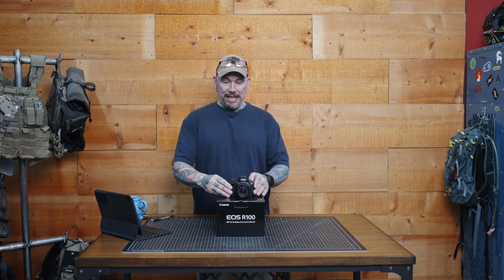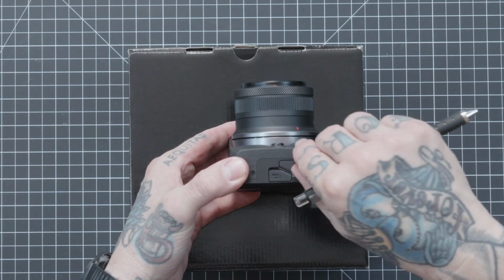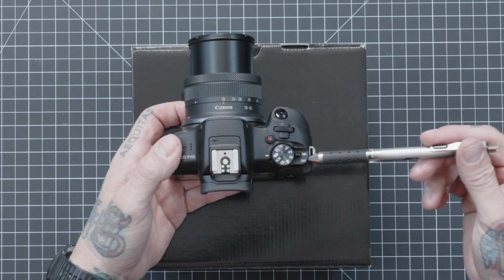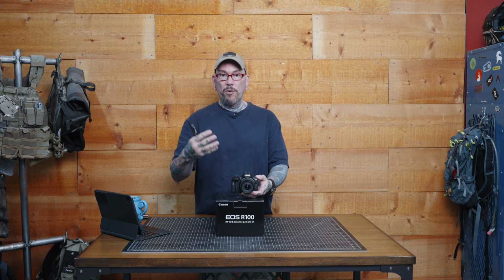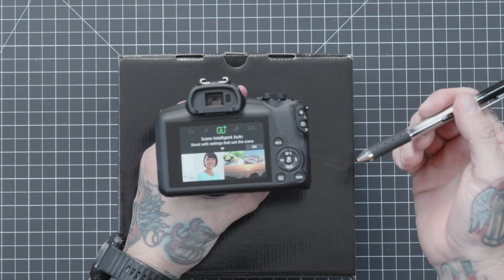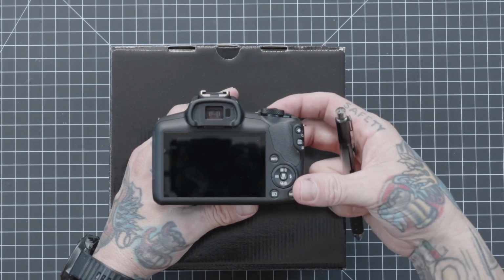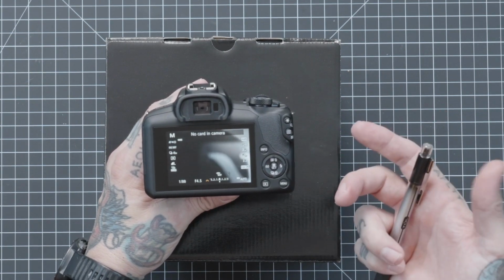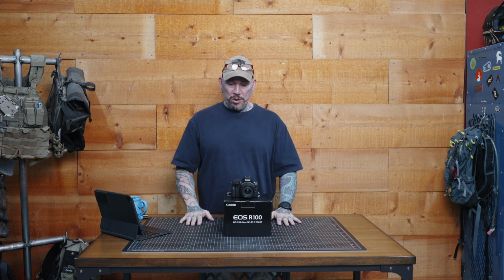Unlock the Secrets of the Canon R100: A Button Tour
In this video, we'll take a look at the Canon R100 camera from top to bottom and give you a button-by-button walkthrough of how to use it.

Links to Trailforks. The best trail companion app you can have.